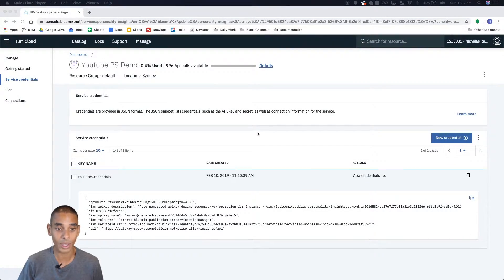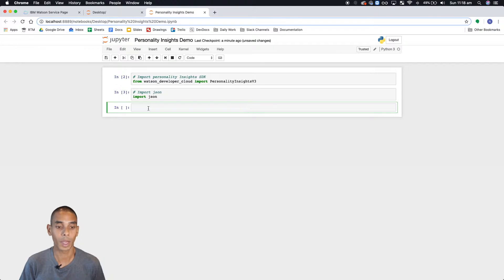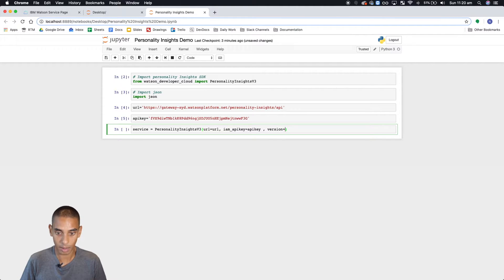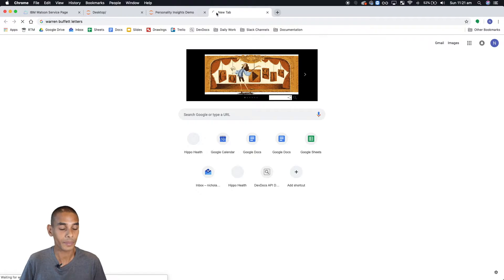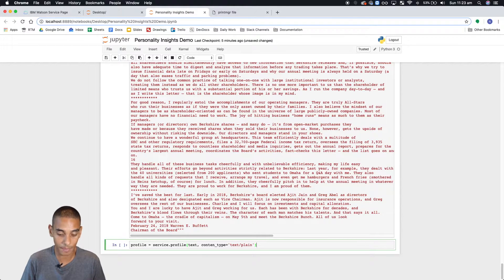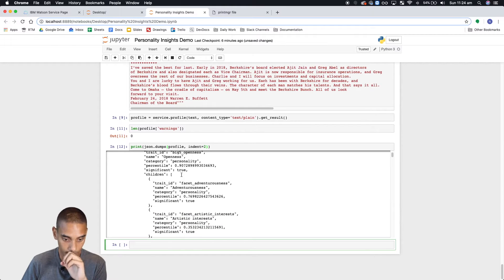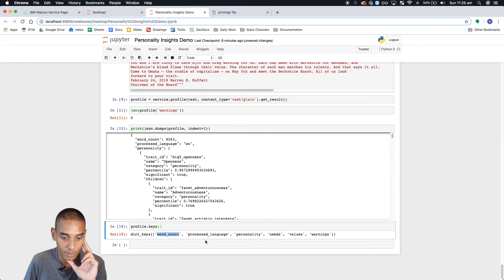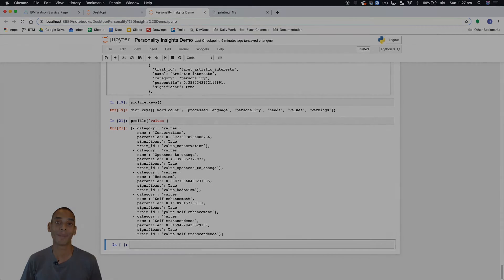How to Create a Customer Profile with IBM Watson - Part 2 - Watson Personality Insights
Setup is done and dusted. It’s time to generate some profiles!

In this video I’ll run through how to generate a customer (or any other human) profile from a block of text using IBM Watson Personality Insights. This whole tutorial will take you from blank slate to getting results that showcase the API’s awesome features. You’ll be able to analyse customer needs, values and their personality….all from a block of text.